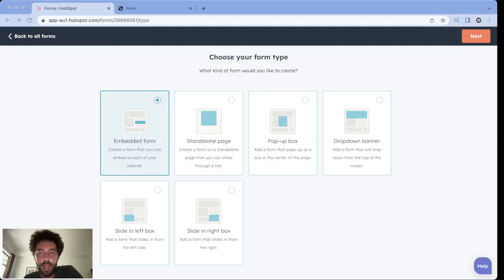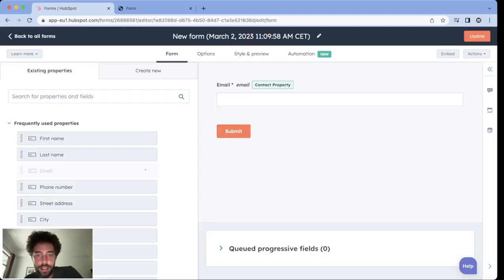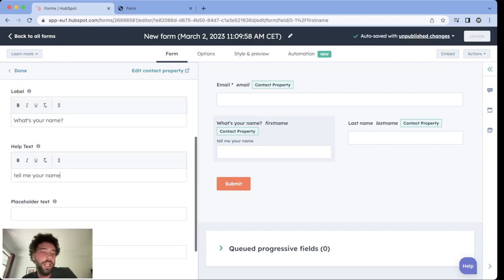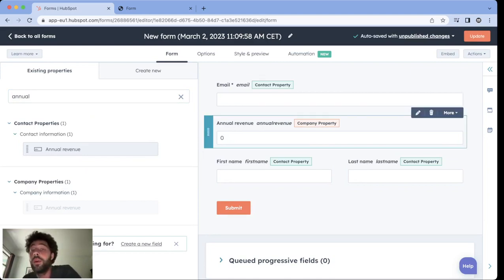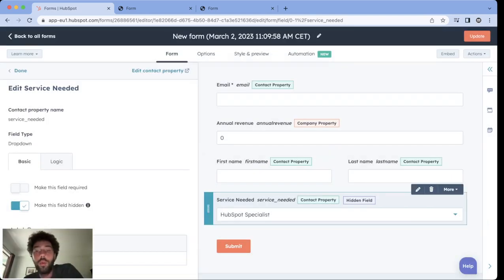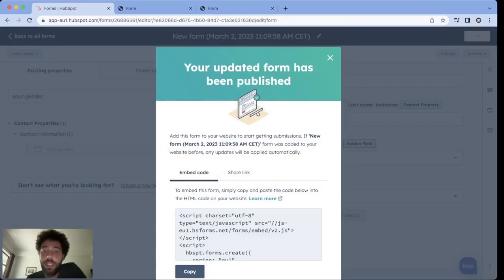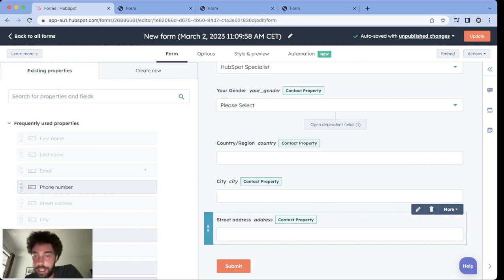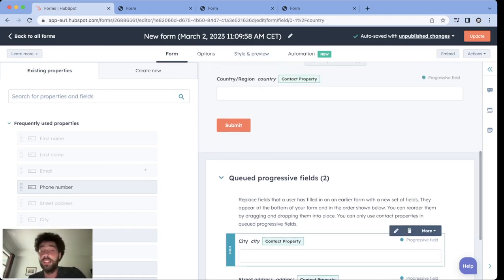How to build smart and optimized HubSpot forms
Unlock the power of HubSpot with this comprehensive tutorial on creating and optimizing forms. Dive deep into the intricacies of HubSpot's form builder, understand the significance of qualification forms, pop-up forms, and much more. Whether you're a beginner or an advanced user, this guide will provide you with actionable insights to enhance your lead capture strategy. Plus, discover exclusive resources in the description below to further automate and manage your HubSpot portal.

0:04 - Introduction to HubSpot's form builder
0:10 - Steps to create a form
0:19 - Understanding qualification forms
0:45 - Overview of pop-up forms
1:14 - Triggering forms based on visitor activity
1:36 - Diving into the editing menu
2:01 - Preview and properties of your form
2:29 - Adding and editing properties
2:55 - Basic and logic tabs
3:31 - Text editing properties
4:32 - HubSpot's unique tools and features
4:57 - Linking contact and company data
6:12 - Using hidden fields for better data collection
6:56 - The importance of dependent fields
8:06 - Enhancing user experience with dependent fields
9:46 - The power of progressive fields
12:54 - Measuring lead engagement with progressive fields
13:21 - Exclusive resource: The Workflow Box
13:55 - Conclusion and additional resources